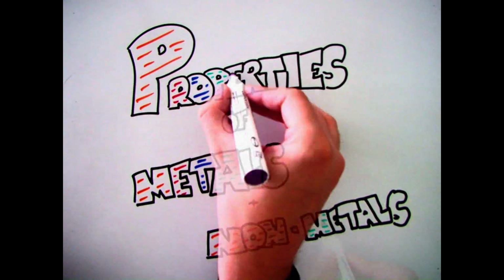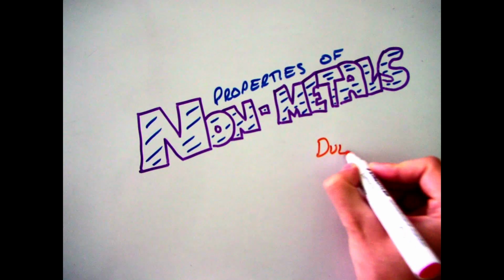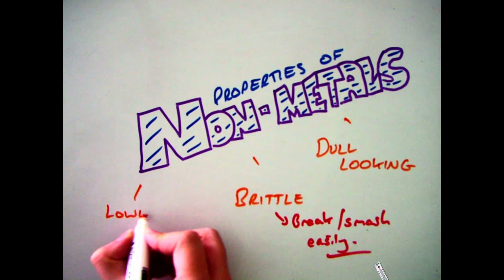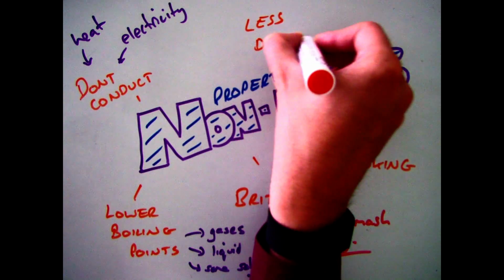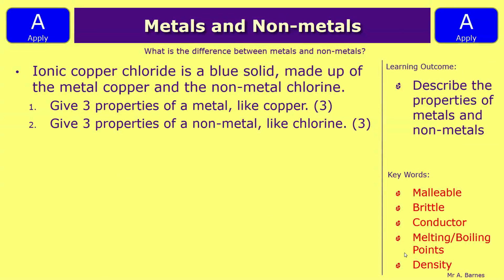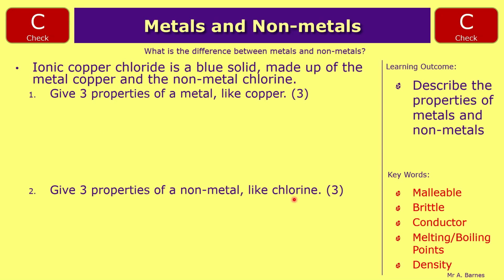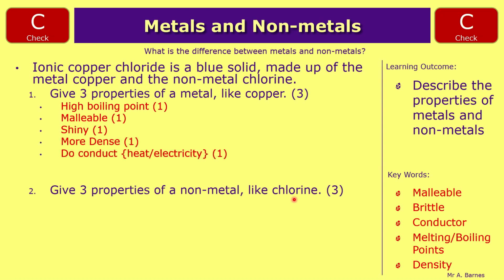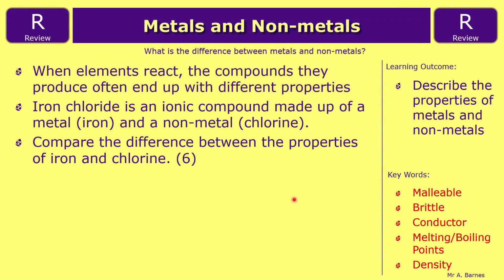GCSE Chemistry 1-9: What's the difference between a Metal and a Non-Metal?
Describe most metals as shiny solids which have high melting points, high density and are good conductors of electricity whereas most non-metals have low boiling points and are poor conductors